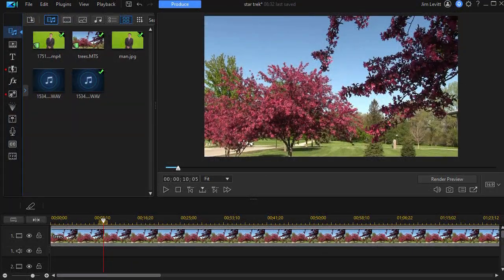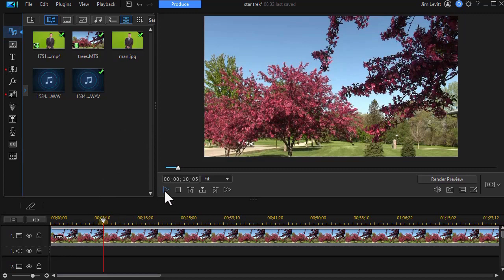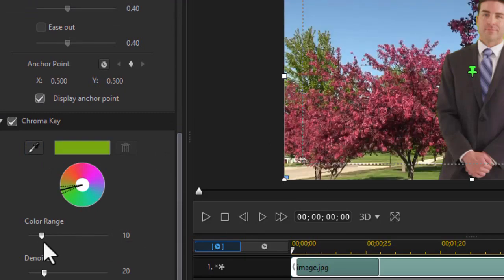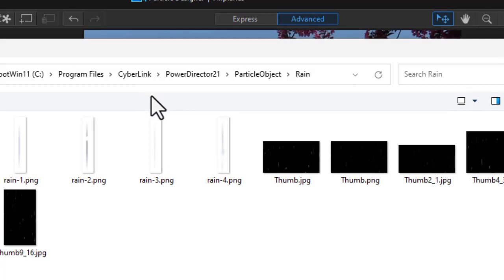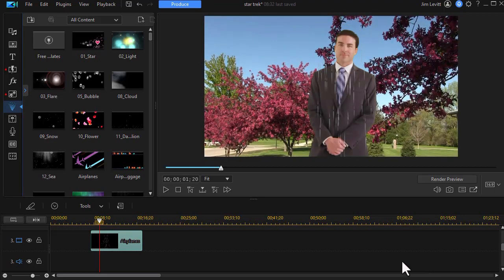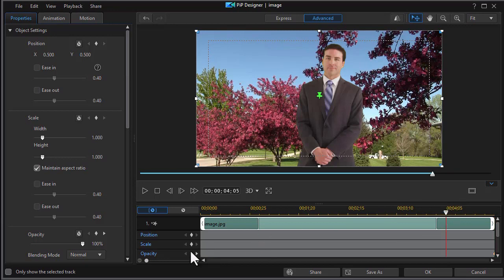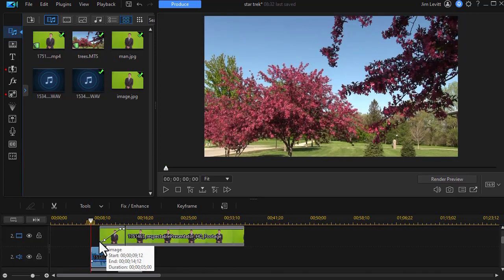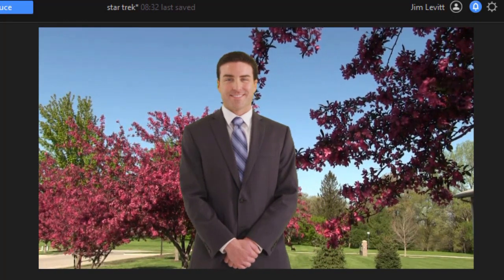How to create a Sci-Fi transporter effect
The transporter effect was popularized by the Star Trek franchise. In this tutorial we show you how to create that style of effect yourself. We show you the basics, and you can use this as a starting point for a more elaborate visual effect if you choose.